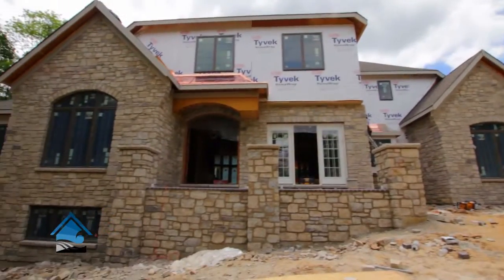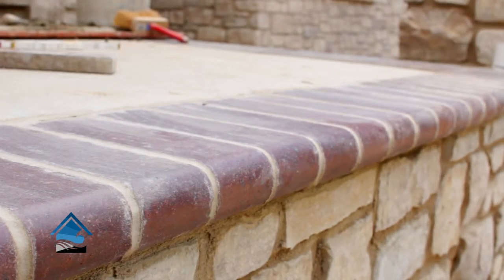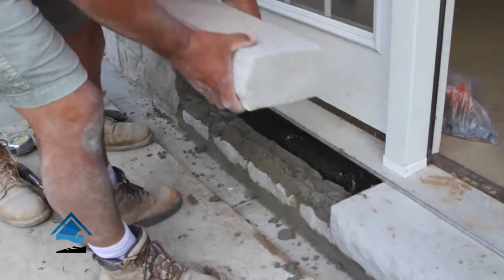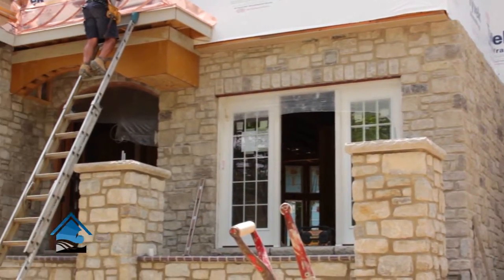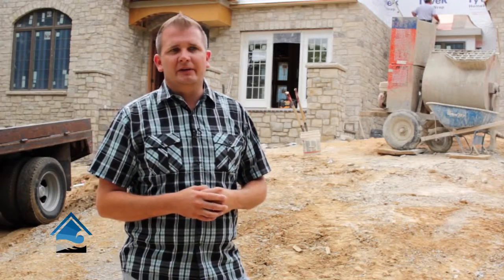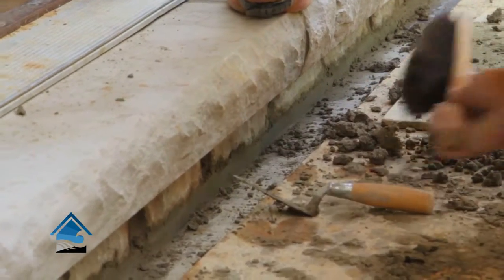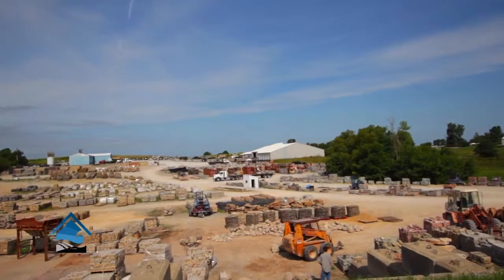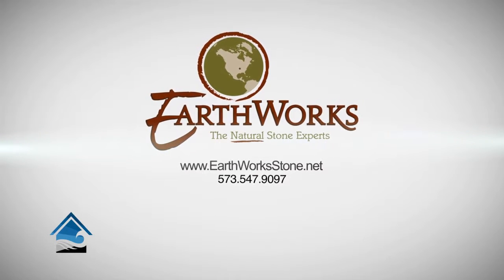Welcome Home | EarthWorks | Wild Wood Construction